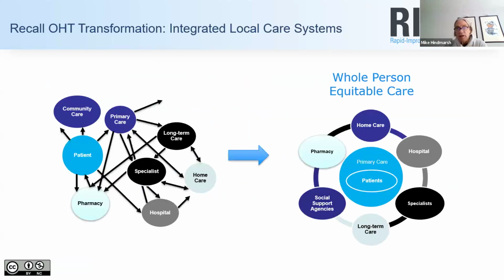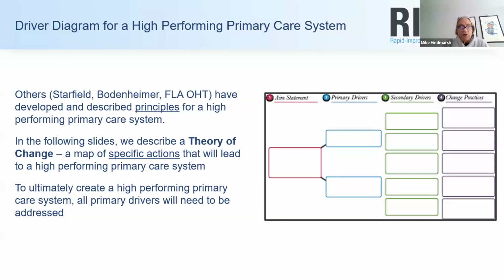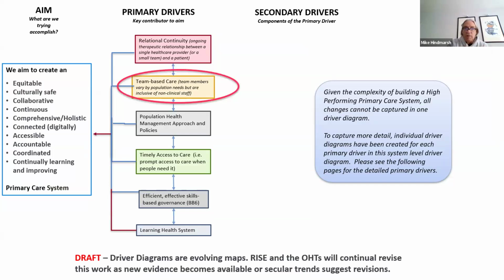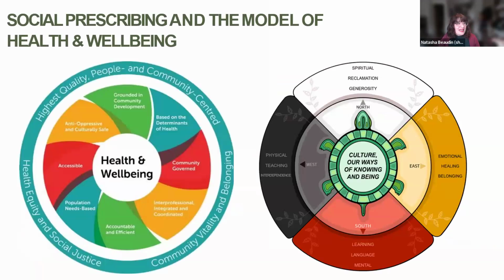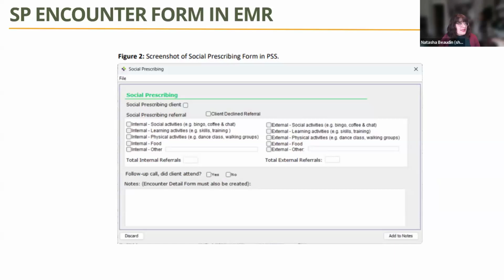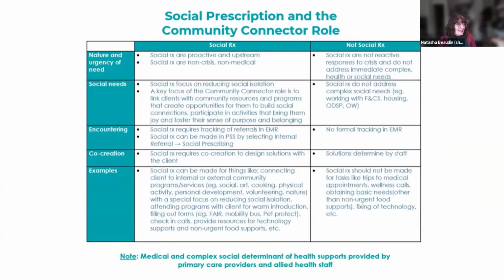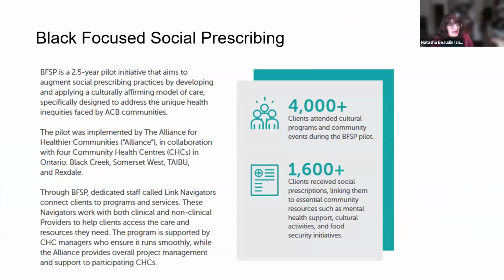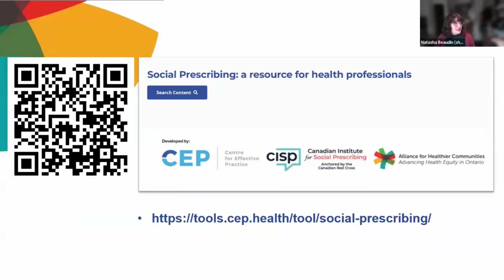Peer sharing and learning session on an introduction to optimizing team-based primary care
Recording from the presentation at RISE's November 2025 peer sharing and learning session on an introduction to optimizing team-based primary care.